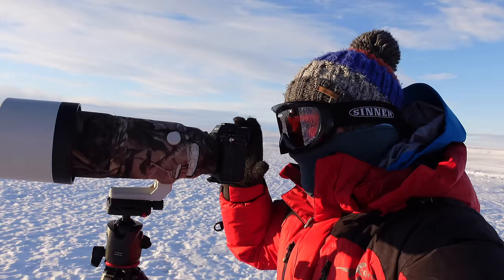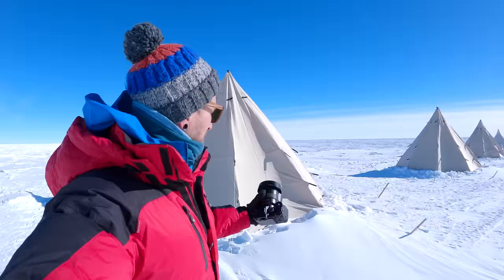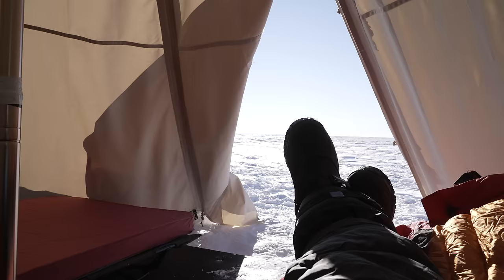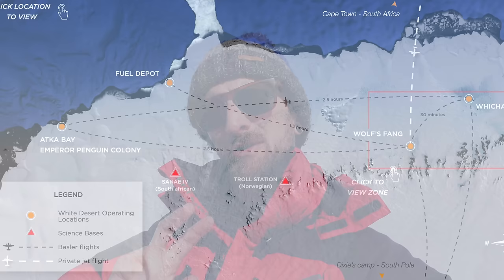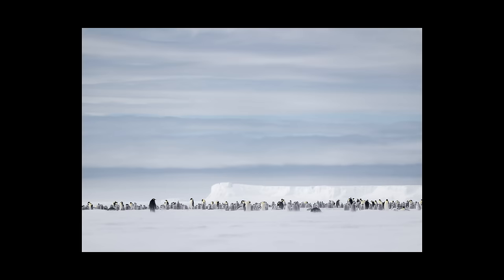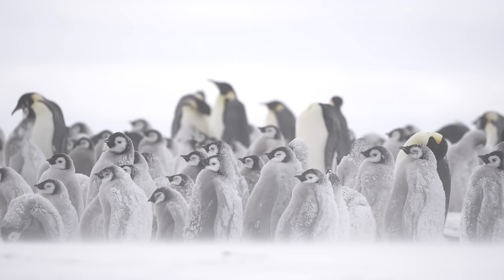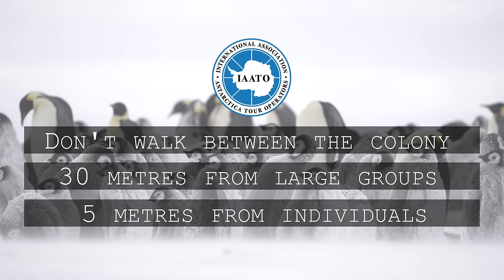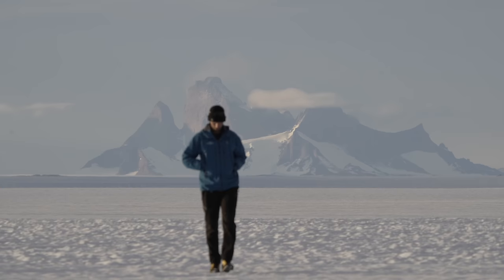ANTARCTICA | Emperor penguins & trip to the South Pole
Join me on a magnificent trip in Antarctica to the South Pole and the emperor penguins (4K travel vlog).

During my recent trip to Antarctica with White Desert, I met Andrew Macdonald, an award-winning Scottish photographer who spends most of his time in Africa. Andrew was so kind to create a special video for my YouTube channel featuring his incredible footage about our trip to the South Pole & Emperor Penguins (my first collaboration ever!).

Video chapters:
0:00 Intro
01:06 Trip to the South Pole
11:06 Trip to the Emperor Penguins

Each Saturday, I upload a new video about my travels around the world.